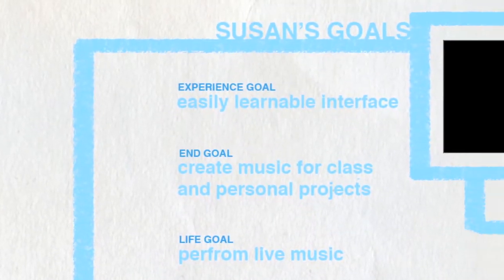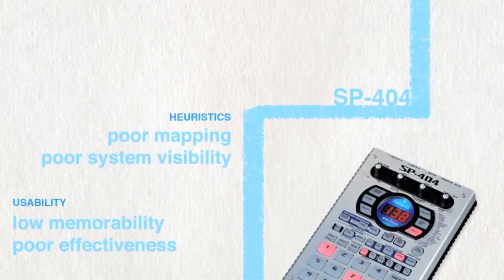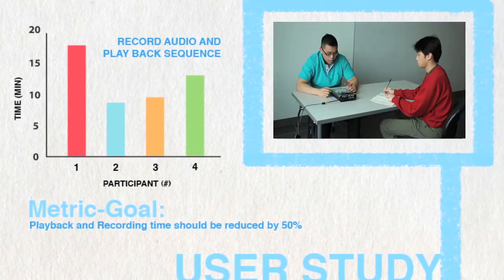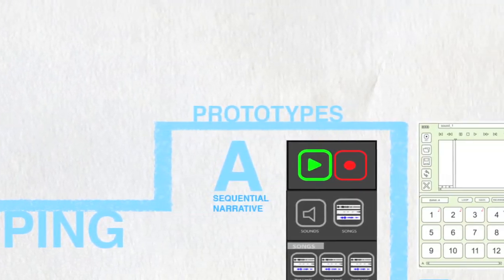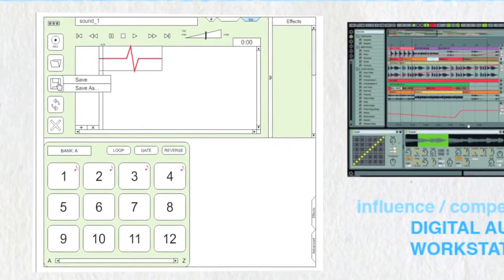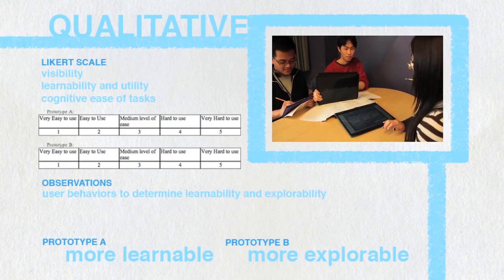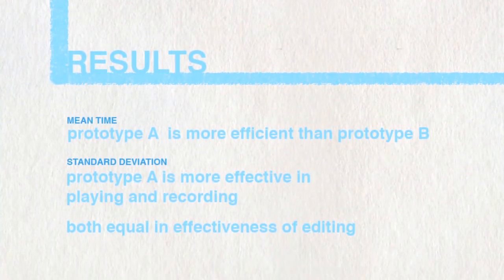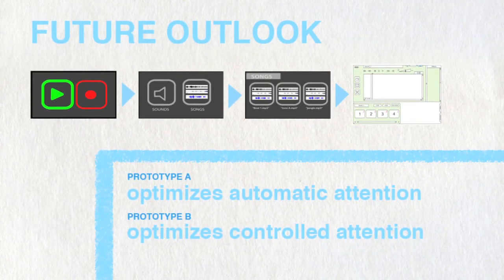IAT201 finalProjectVideo team803_Redesign SP-404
This video was the best project videos from IAT201 at the open house day, and our final project video has been selected due to it's high quality, I was the video editing person. Enjoy!